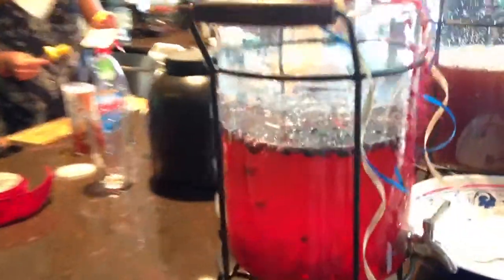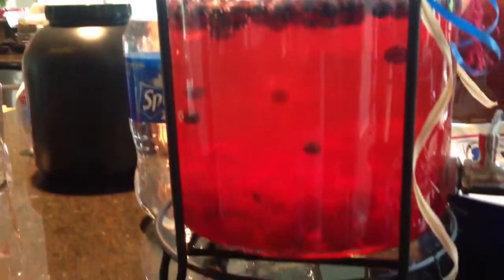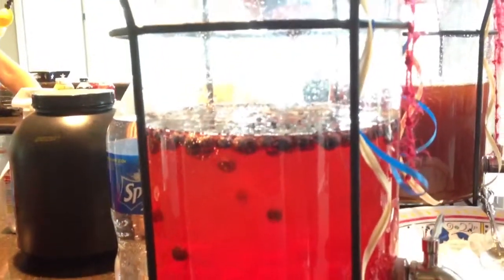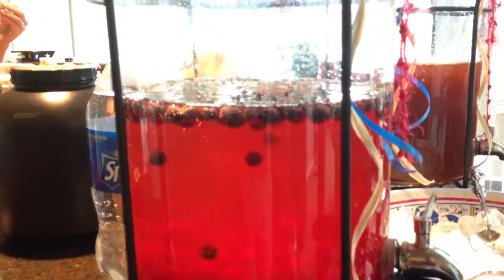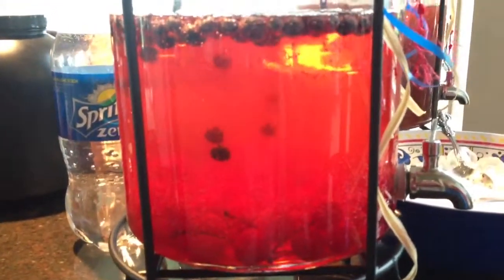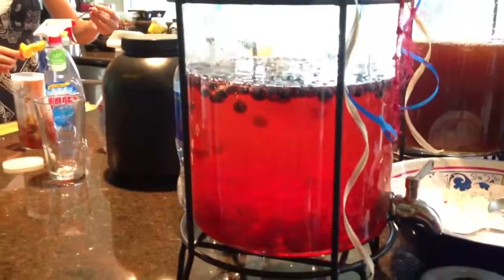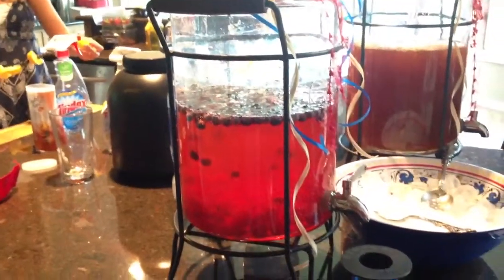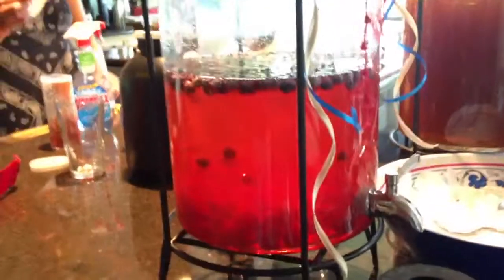Cherry Aide Drink - Lava Lamp Phenomenon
Cherry Aide Drink - Lava Lamp Phenomenon - A Fourth of July Drink